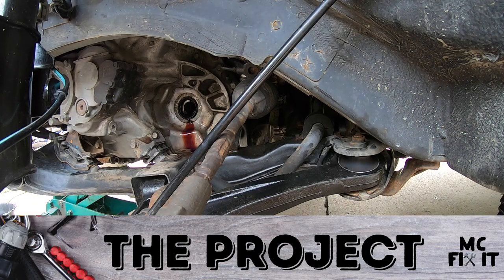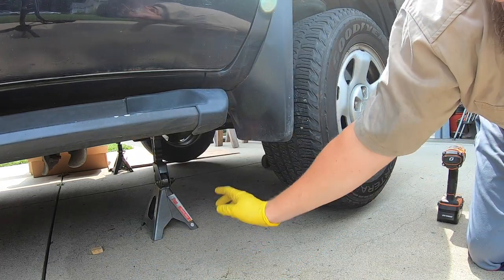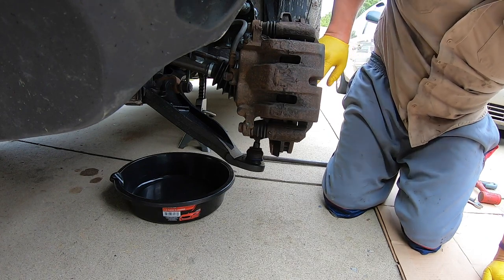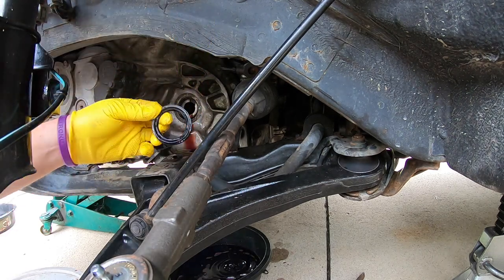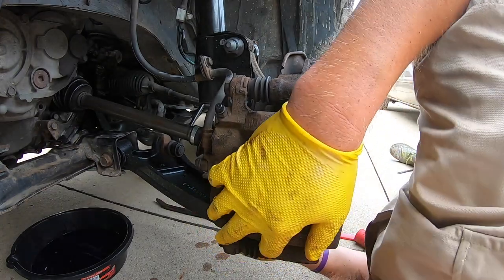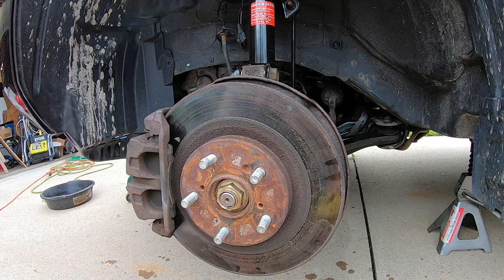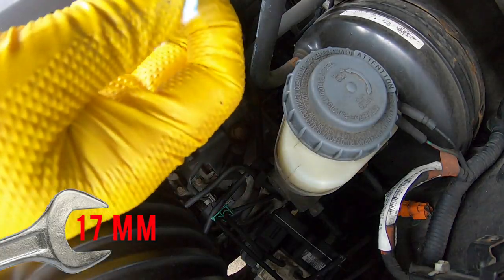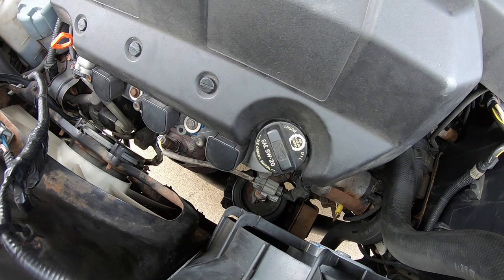How to Replace CV Axle / Drive Shaft Seal that leaks on Honda Ridgeline (Complete Guide)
Find out how to replace your CV Axle / Drive Shaft Seal that leaks on a Honda Ridgeline 1st Generation Trucks.

The Tools:
• CV Axle Seal (Honda) - 9102-P0X-005
• Honda Automatic Transmission Fluid (ATF-DW1)
• Pickle Fork set
• Floor Jack (3 Ton)
• Jackstand (3 Ton)
• Safety Glasses
• 17mm, 19mm, 22mm Socket - Basic Socket Set
• 36mm socket
• 17mm, 19mm Wrench - Basic Set
• 1in Wrench
• 1/2in Impact Drill (Rigid)
• Torque Stick
• Impact Sockets (Metric)
• Torque Wrench
• 18in Breaker Bars
• Flat Head Screwdriver
• Long Flathead Screwdriver
• Rummer Mallet
• Sledge Hammer
• Penetrating Oil
• Oil Pan
• Tie Rod Puller Tool
• Crow Bar

00:00 - Start of Video
00:07 - The Problem
00:40 - The Tools
03:07 - Jacking up the Truck
06:18 - Front Left (Driver) remove wheel hub nut & lower control arm
09:44 - Removing Sway Bar Link - Front Left (Driver)
10:15 - Removing CV Axle - Front Left (Driver)
11:00 - Popping CV Axle C-ring
11:50 - Removing Leaky Seal
13:00 - Installing New Seal (part: 9102-P0X-005)
14:10 - Re-Installing CV Axle
16:15 - Re-Installing Lower Control Arm
18:03 - Re-Installing Sway Bar Link
19:37 - Re-Installing Nut
20:46 - Re-Installing Tire and lower vehicle
22:45 - Adding Transmission Fluid
28:40 - Closing of Video

This video works on many makes and models.

Supplies used to record this video:
* 256GB Flash Drive
* 5/8” to 1/4” adapter (boom to blogging frame
* 6ft USB to USB-C (powerbank to GoPro)